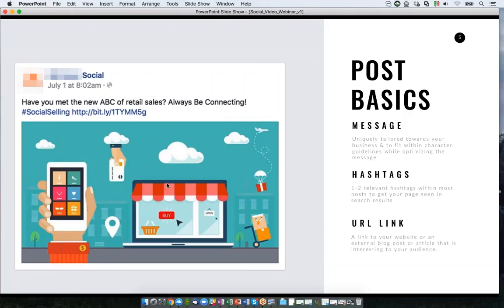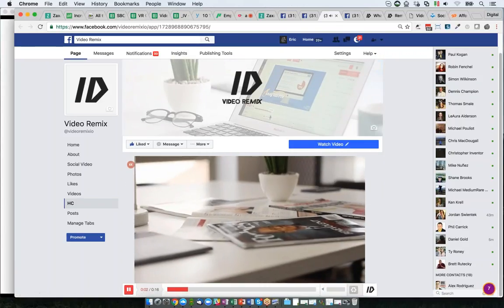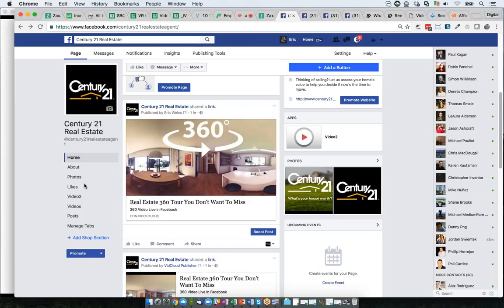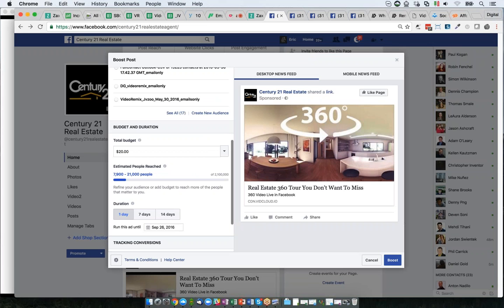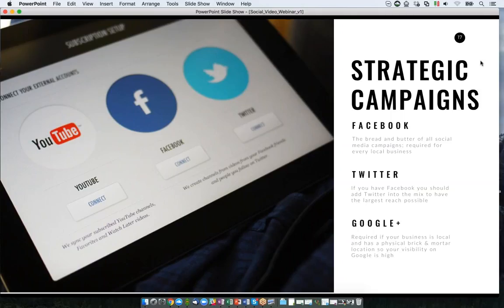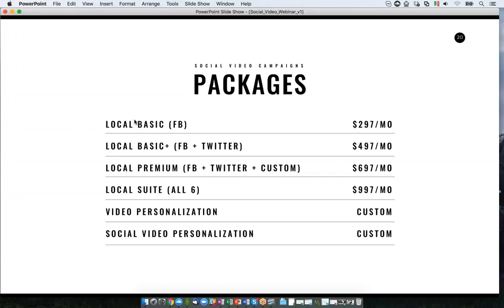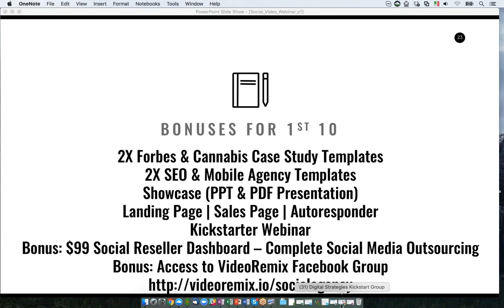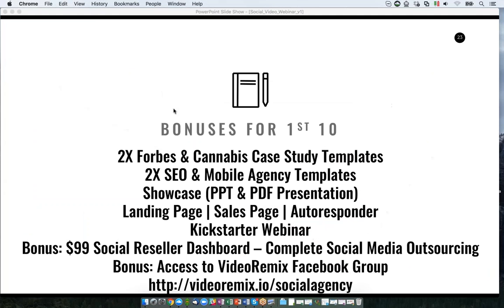(VideoRemix Series) Social Video Agency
How to start your "Social Video Agency" and outsource the entire fulfillment. Buy the program here: